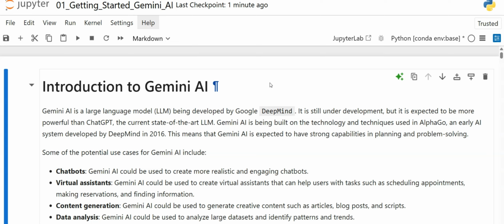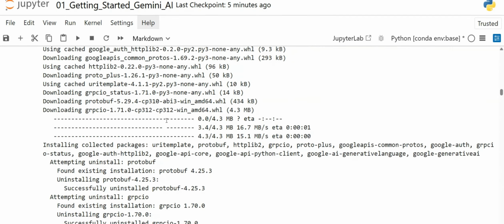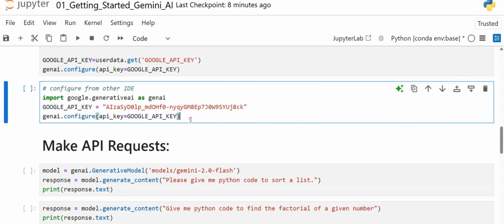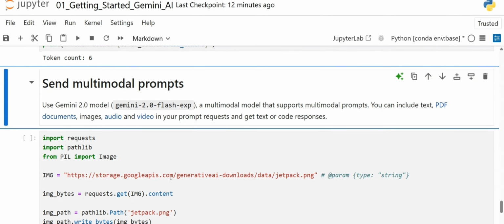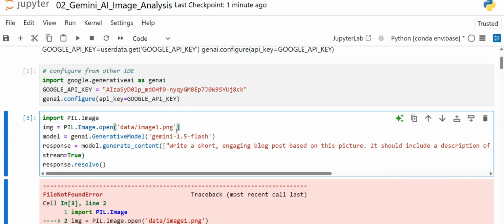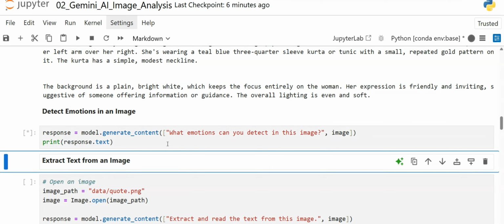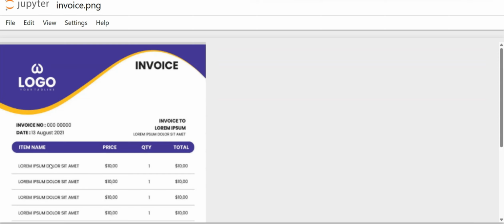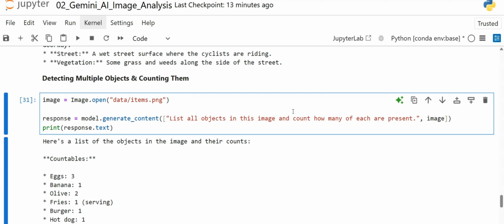Getting Started With Gemini AI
Welcome to this quick and easy guide on how to get started with Gemini AI, Google's powerful AI model! Whether you're a developer, content creator, or just AI-curious, this video walks you through the basics of using Gemini, what it can do, and how to access its features.